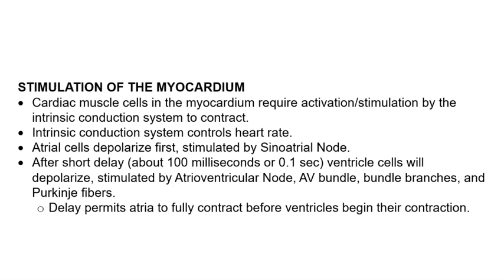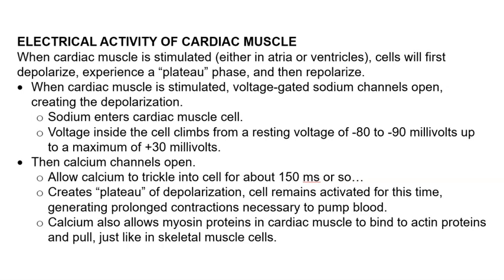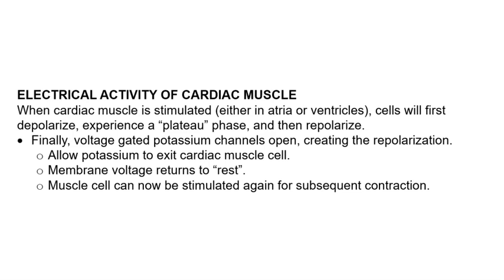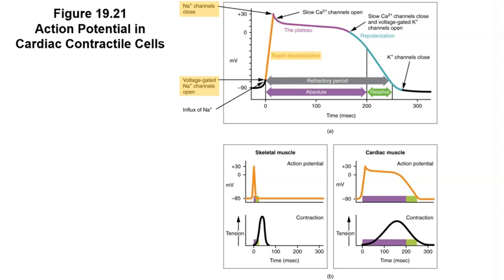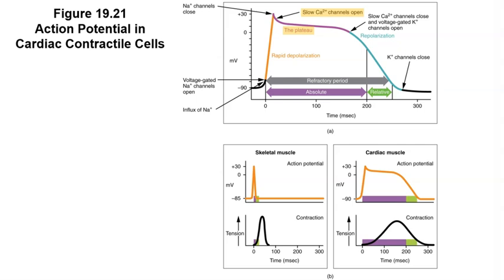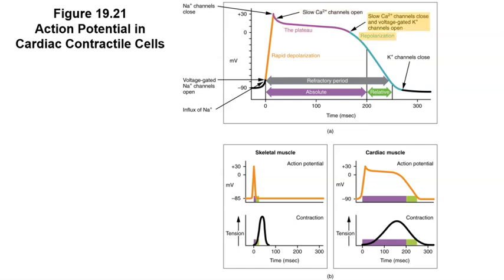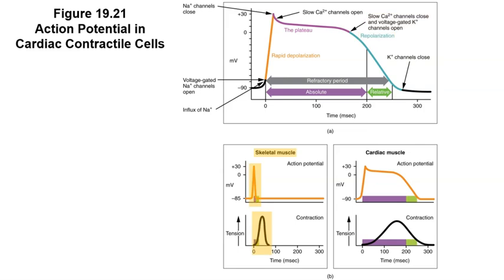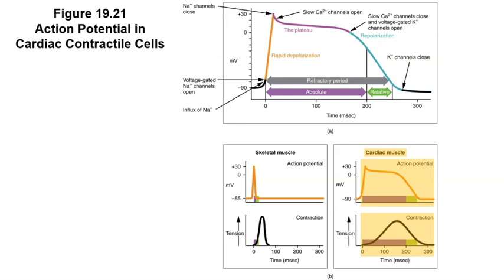BIO 169 Module 2 - Stimulation of the Myocardium